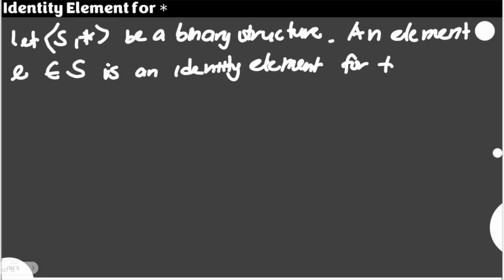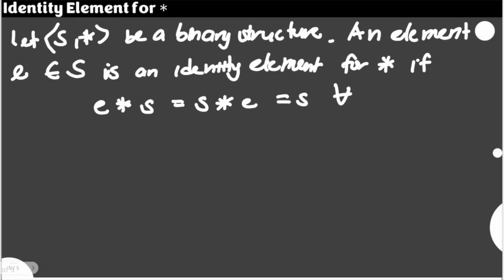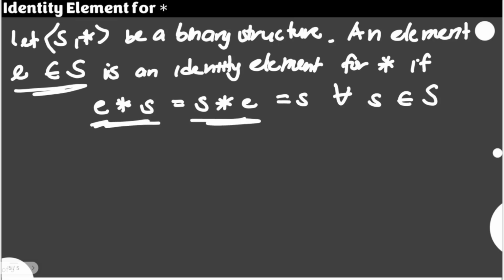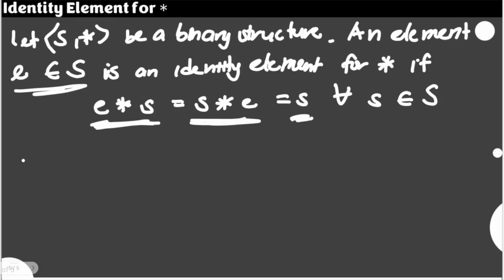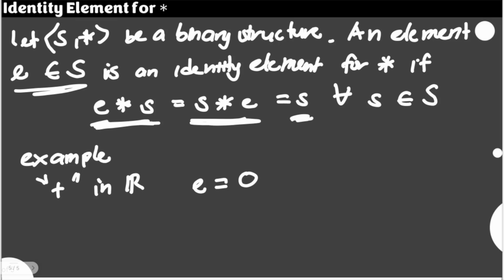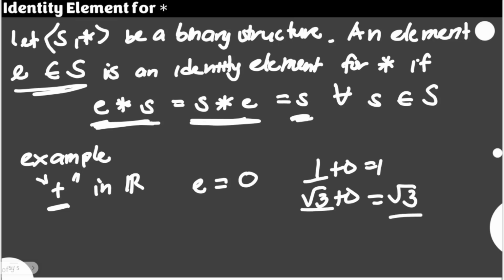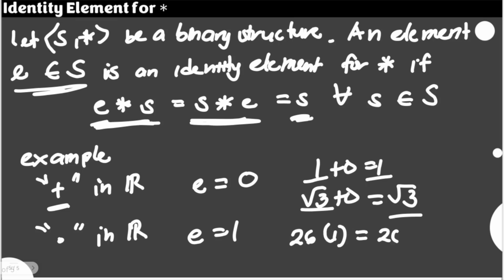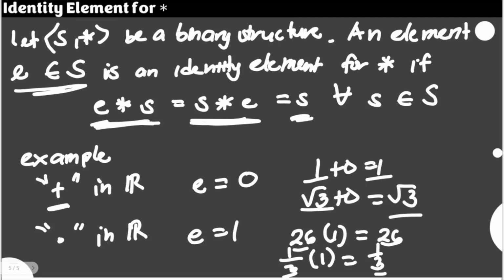Identity Element for ∗ || Groups and Subgroups || Advanced Abstract Algebra